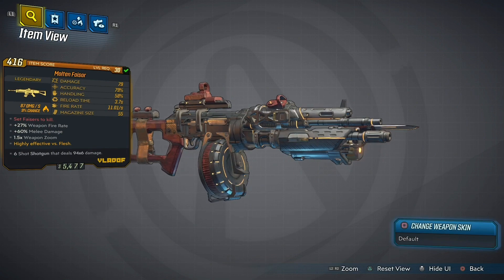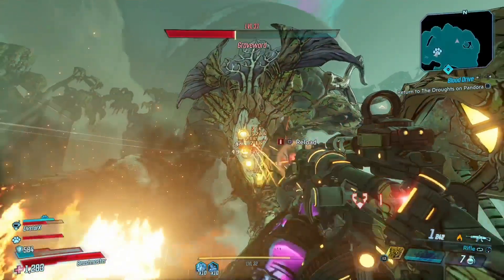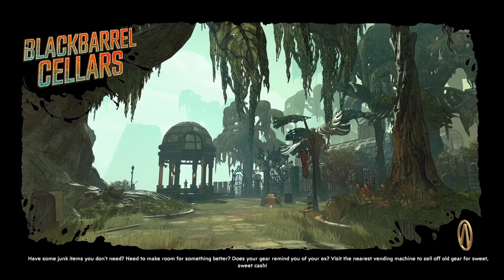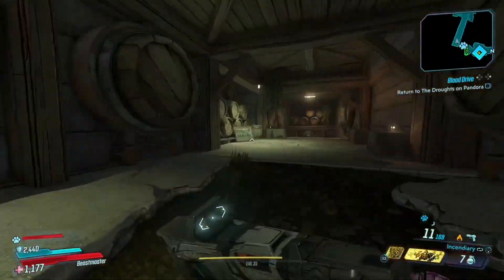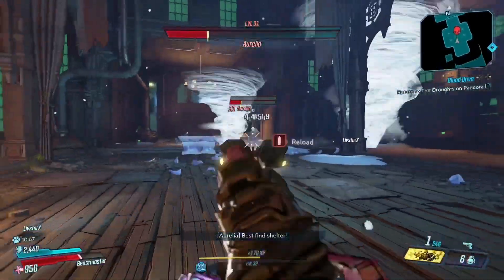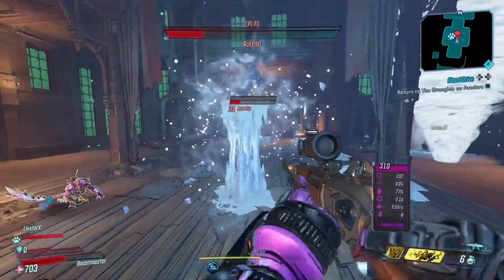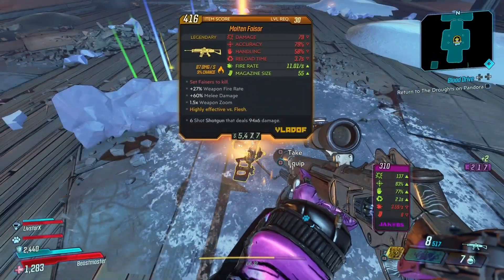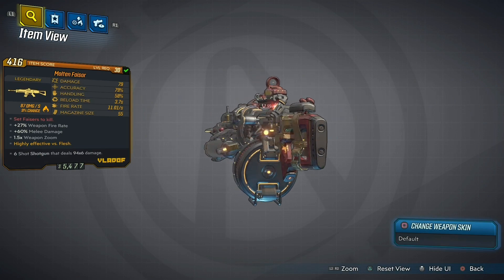Borderlands 3| Molten Faisor AWESOME shotgun and rifle guide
Here is the Molten Faisor, this thing is amazing it's a fire damaging rifle with a secondary shotgun function.

Excellent weapon for long range and then running in for them critical hits!

One of my personal favourites.

Happy hunting.